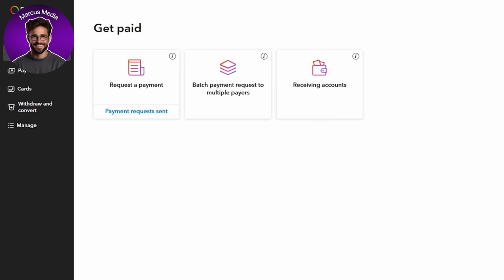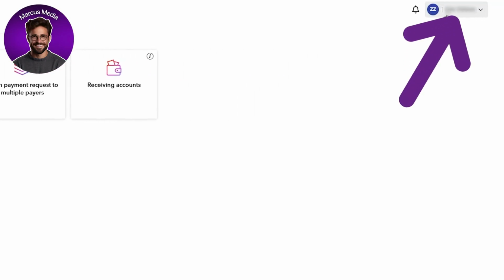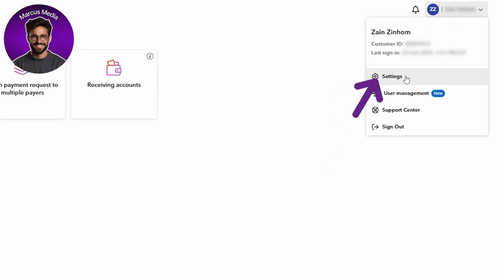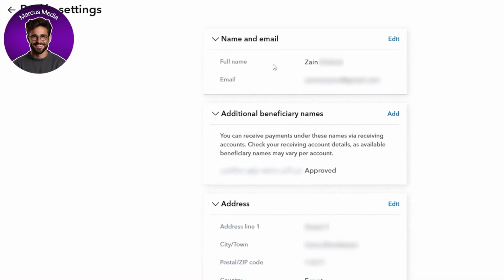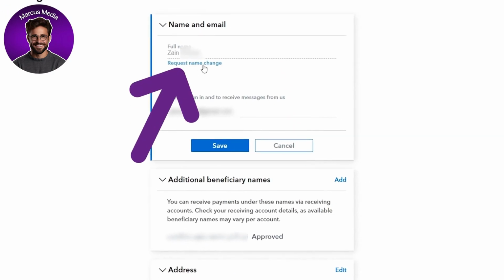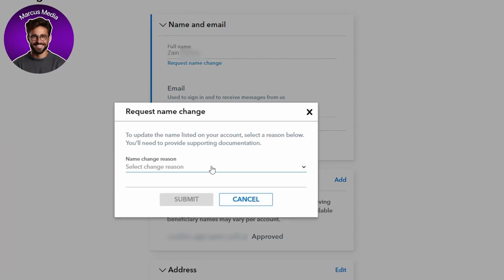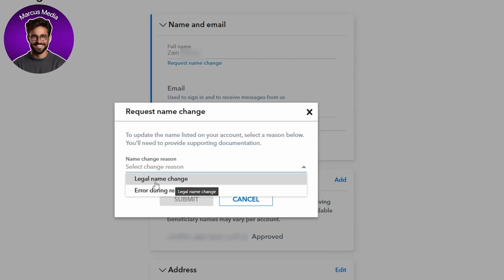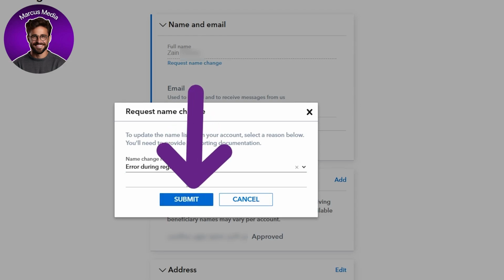How to Change Username in Payoneer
In this video, I'll show you How to Change Username in Payoneer
Changing your username in Payoneer requires a specific process, as Payoneer does not allow direct username edits. In this step-by-step guide, I’ll show you how to request a username change through customer support and what information you need to provide. 🚀🔔